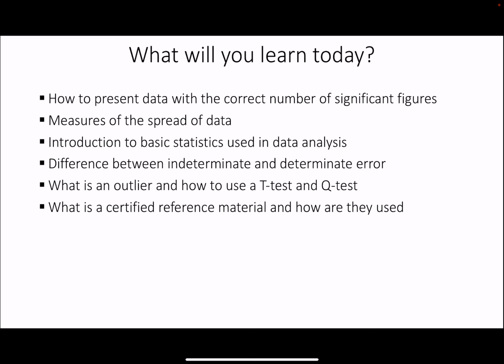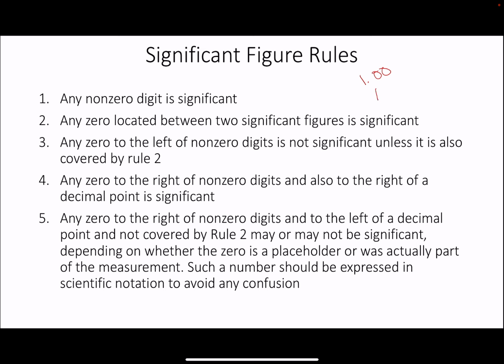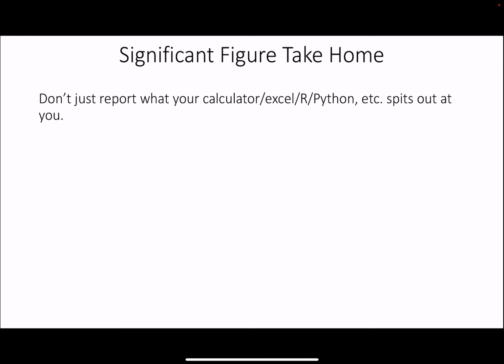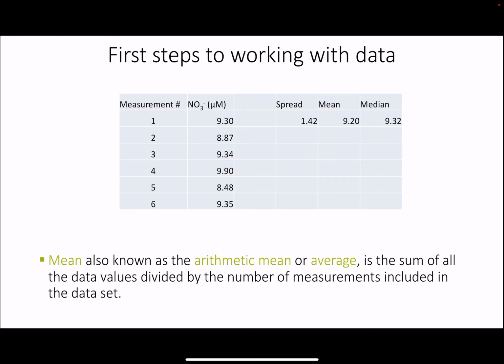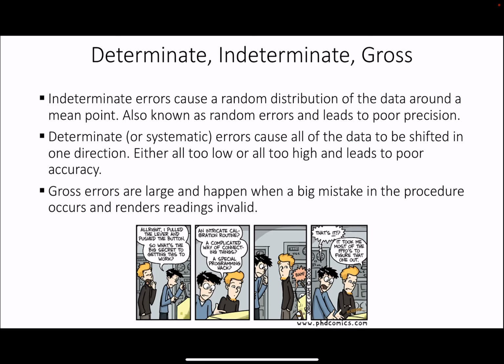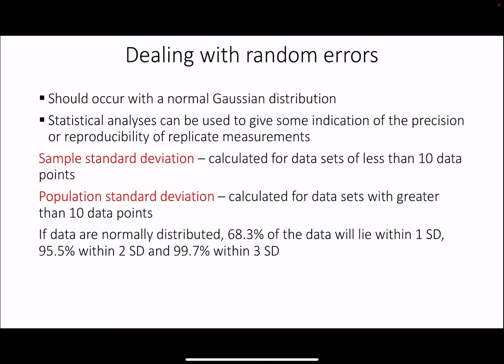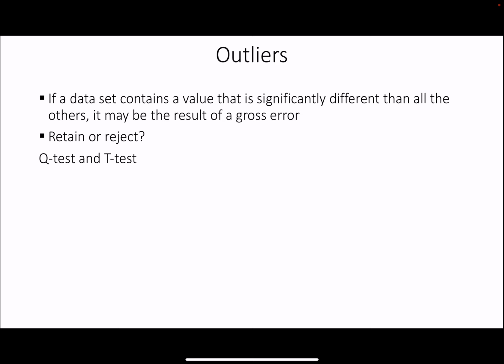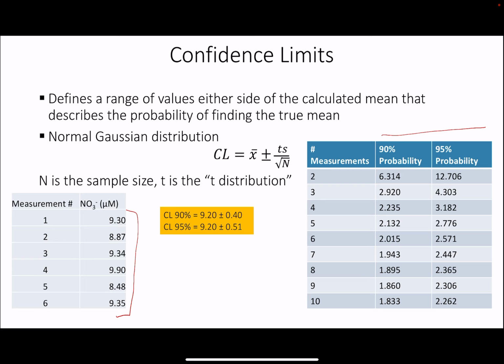17 November 2020